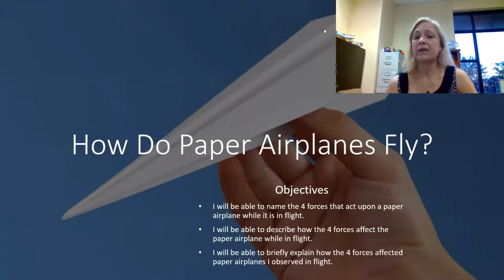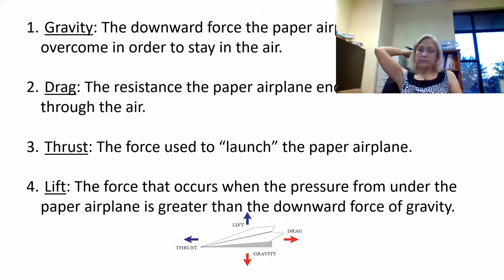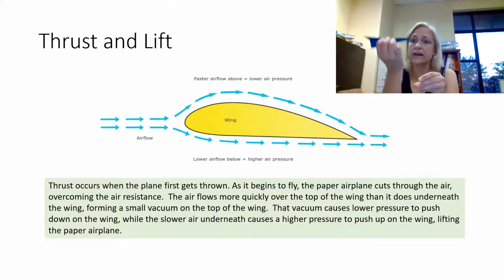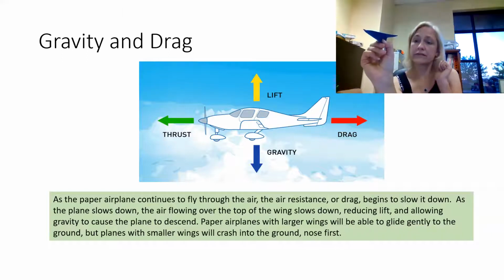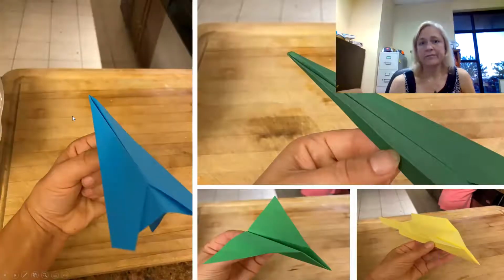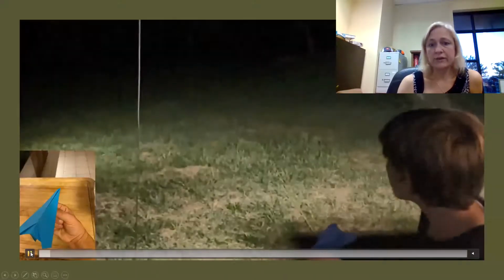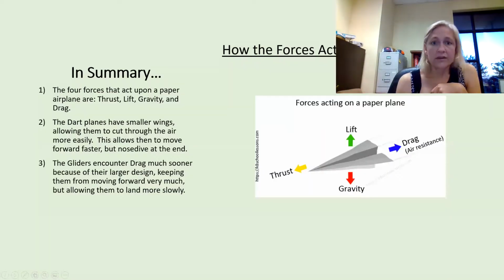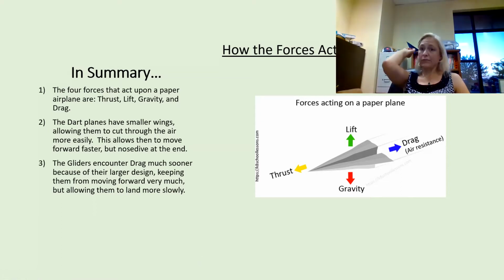Kelly Wymer Sample Lesson